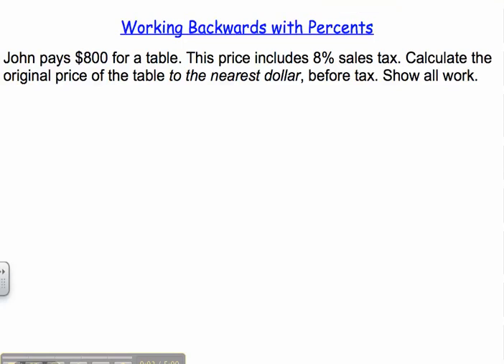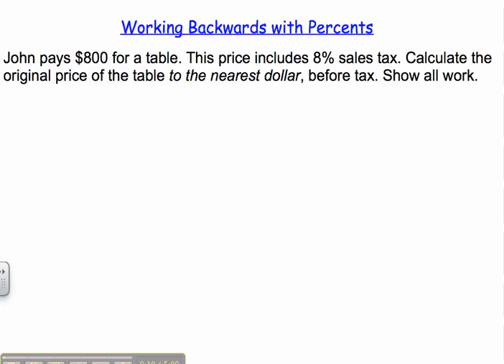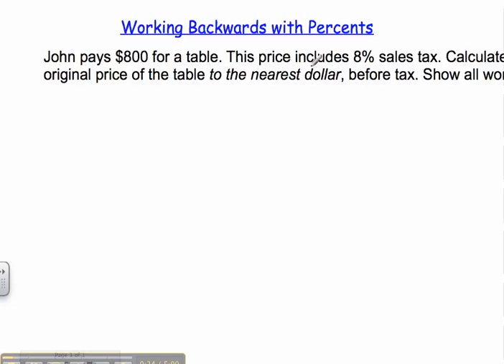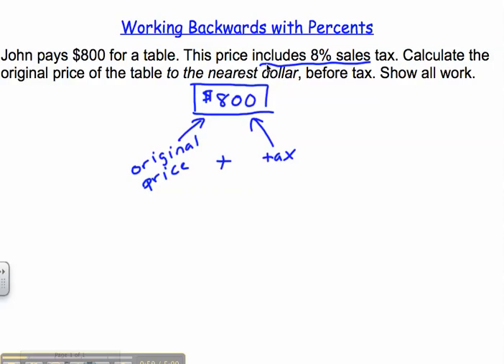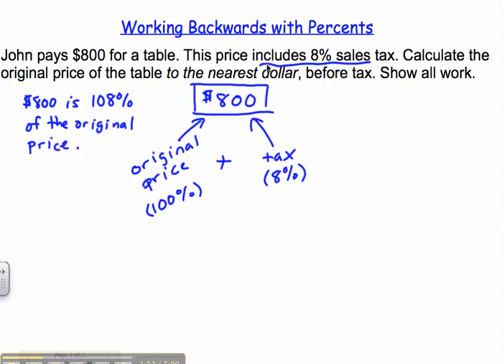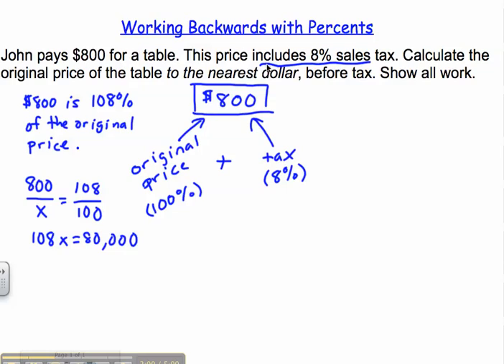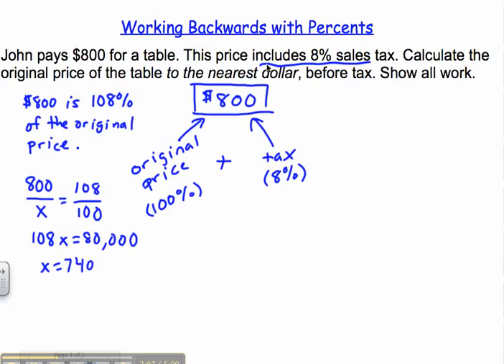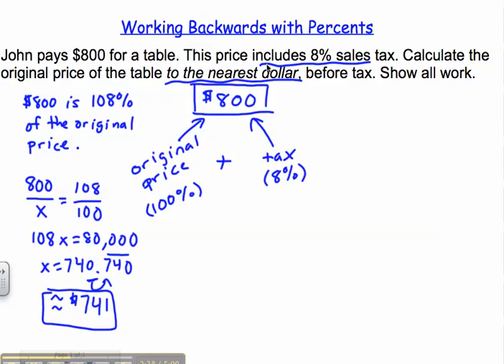Working Backwards with Percents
Shows how to find the original price of an item, given the tax rate and the price after tax. This can apply to all ways of working backwards with percents. The audio is a bit off because the microphone is far away from where the recording is made.